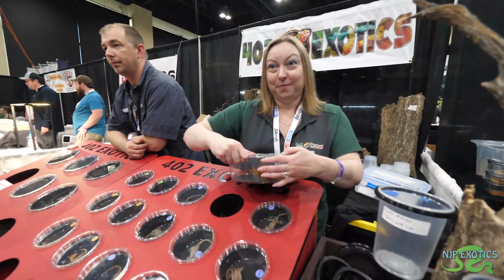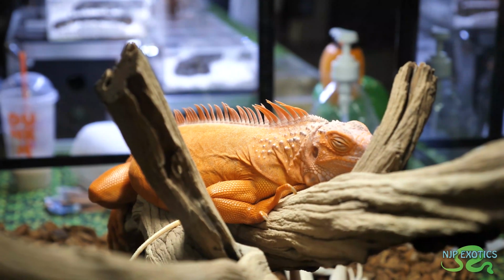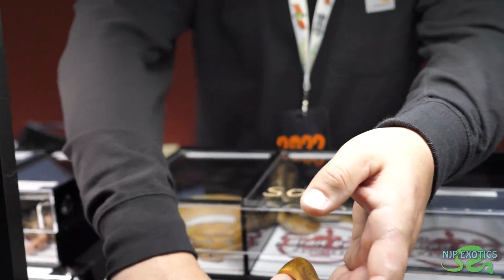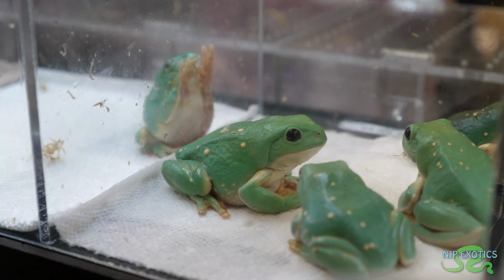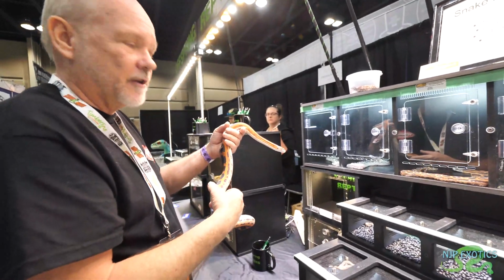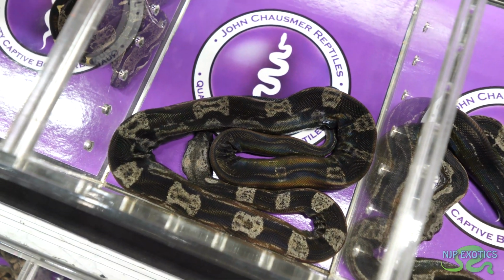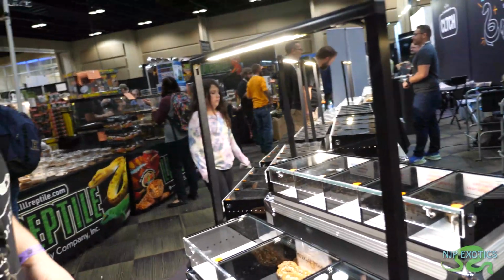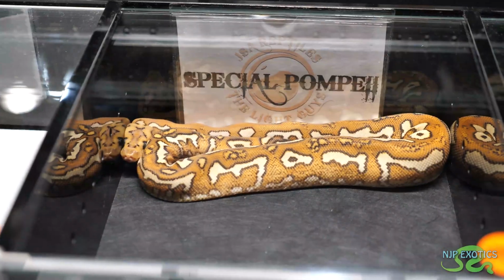Tinley Park Reptile Expo HIGHLIGHTS October 2022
Today I Explore the NARBC Tinley Park Reptile Expo for October 2022! My favorite expo to go to and you just have to watch the video to see why! BUT in this video I check out and highliht some cool reptiles that caught my eye! Although there were still a bunch I did not get to highlight but hopefully next time! Were you there? Are you in the video? Is an animal you bought in the video?

SUPPORT USARK